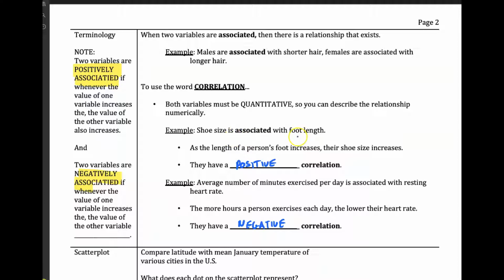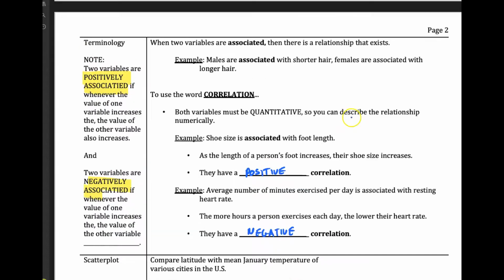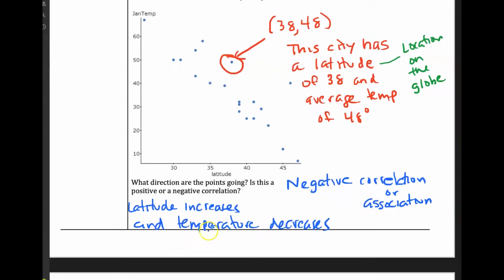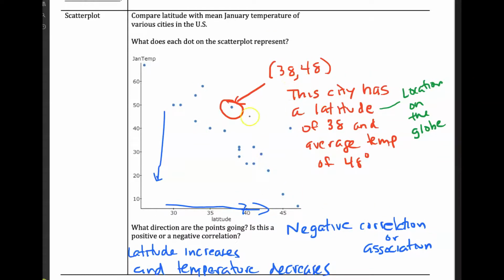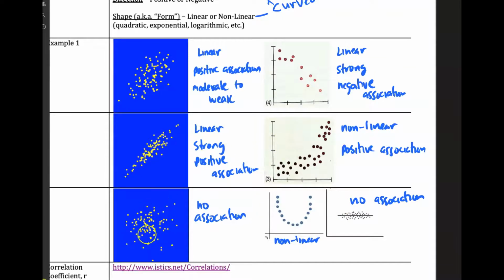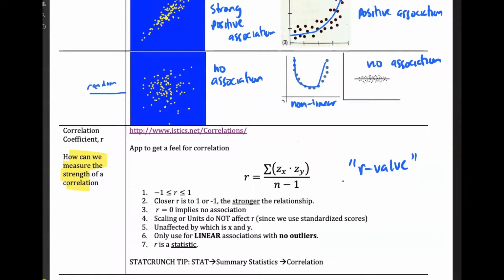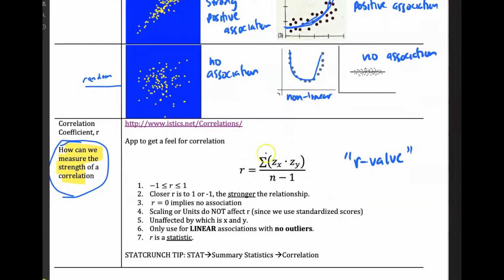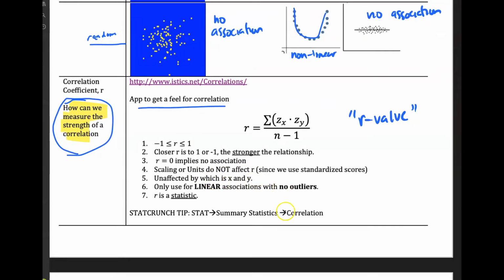Matrh 219 12.1/12.2 Association/Correlation and r-value